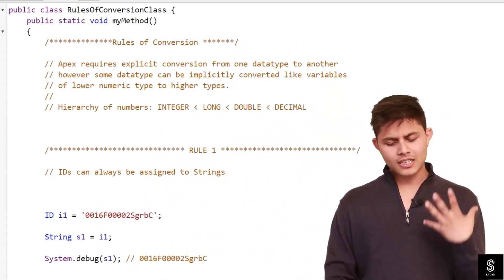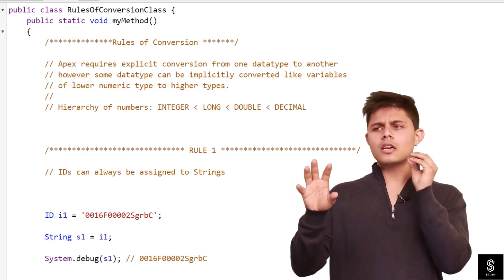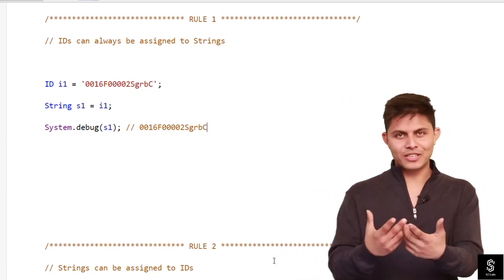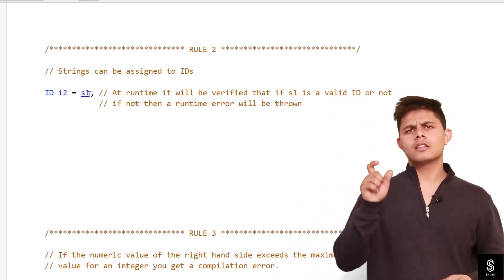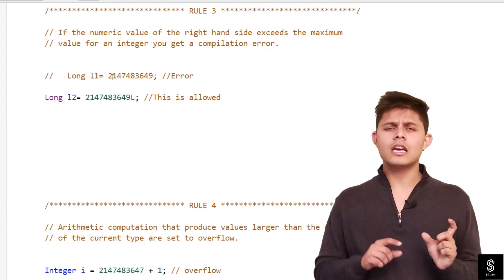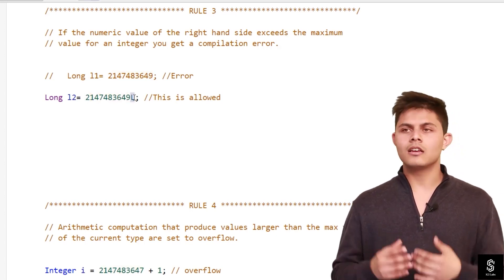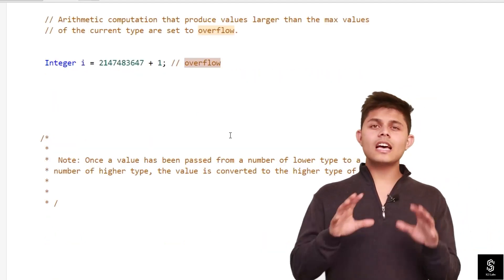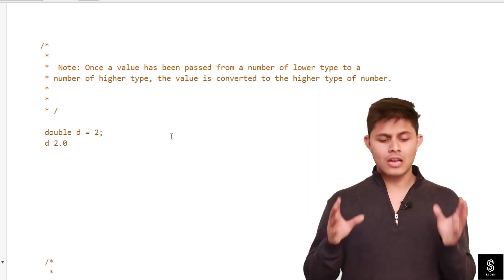Rule Of Conversion | Premium Salesforce Developer Tutorial 2025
In this video, we will learn about the rules of conversion in Apex. Understanding these rules is important when storing different types of information in variables of various data types. We will explore how Apex handles conversions between numeric types, the conversion of IDs to strings and vice versa, and the impact of exceeding maximum values for certain data types. We also address arithmetic operations that result in values larger than the maximum values of the current type. By grasping these rules, you'll be better equipped to work with data types and variables effectively in Apex.

Questions Covered in the Video:

What are the rules of conversion in Apex?
How does Apex handle conversions between numeric types?
What happens when a numeric value exceeds the maximum value for an integer in Apex?
How can we avoid overflow errors when performing arithmetic computations in Apex?
Can a lower type number be assigned to a higher type number without explicit typecasting in Apex?
Why is it important to understand the rules of conversion in Apex?
Can you provide examples of the rules of conversion in Apex?
Are there any exceptions or special cases to consider when working with data type conversions in Apex?